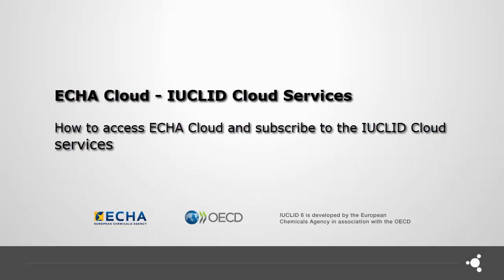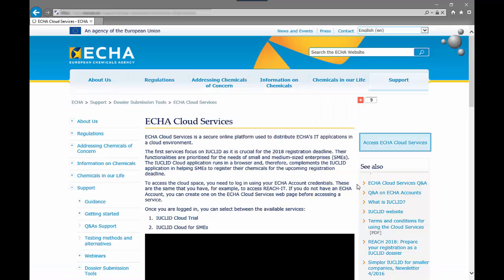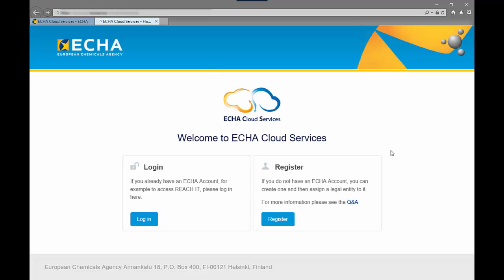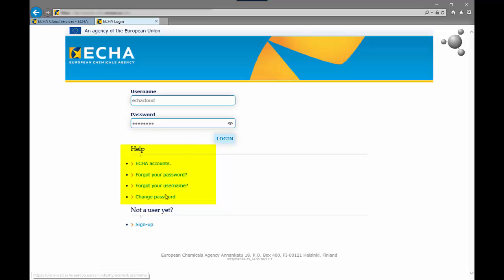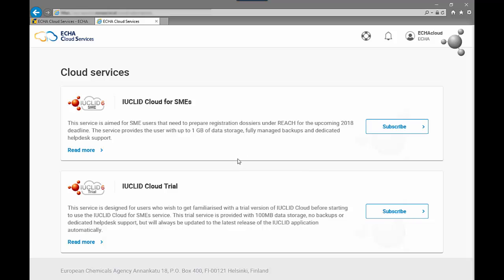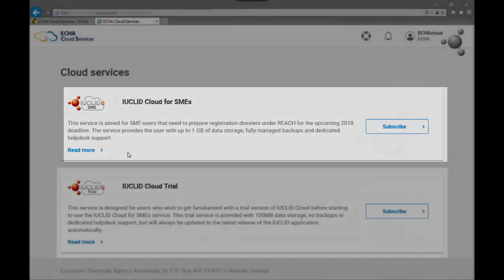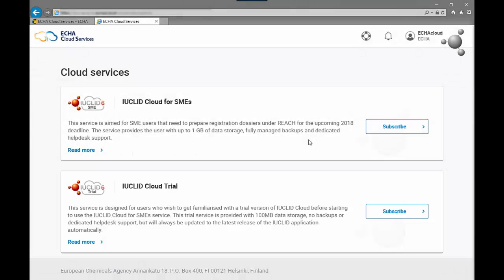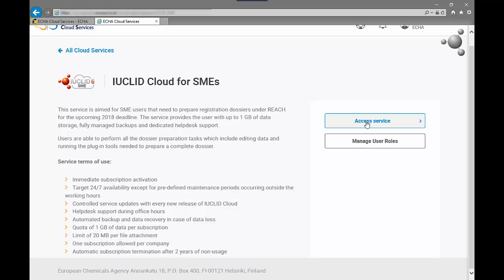How to access ECHA Cloud and subscribe to the IUCLID Cloud Services